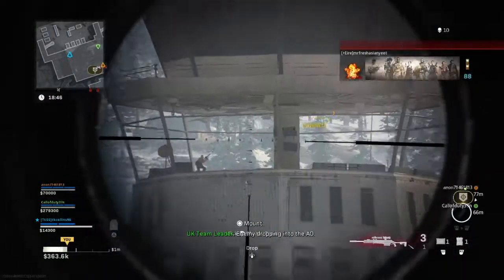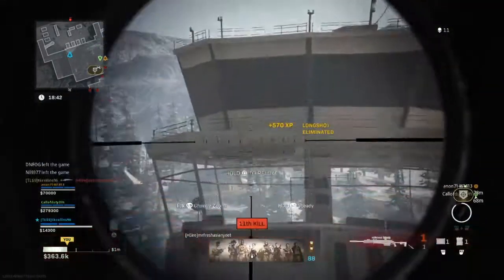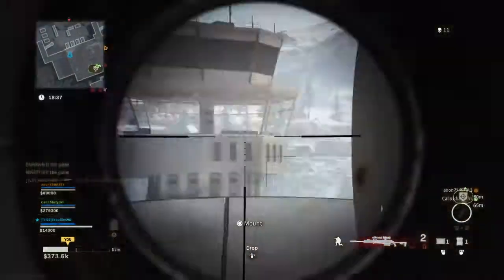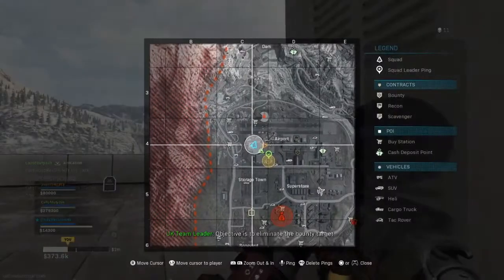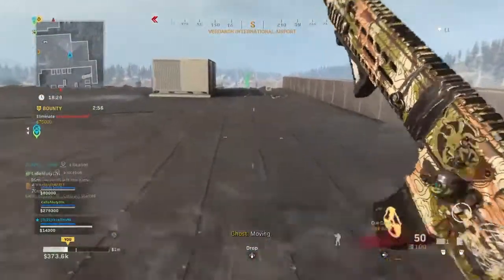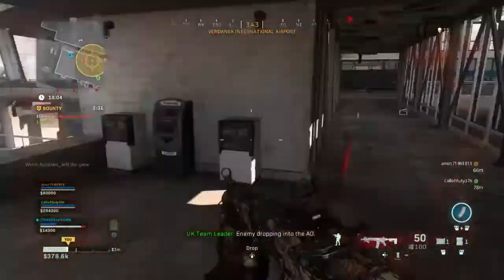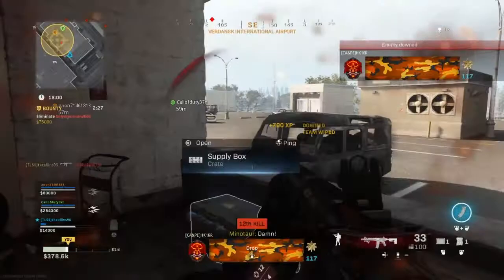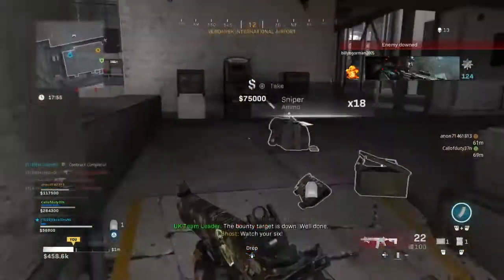Warzone sniping the tower from different angles!